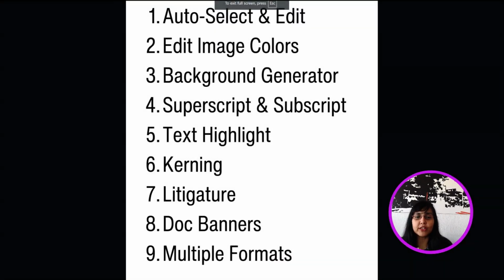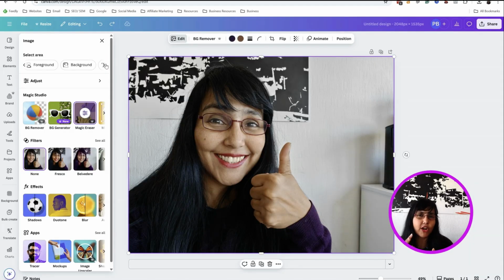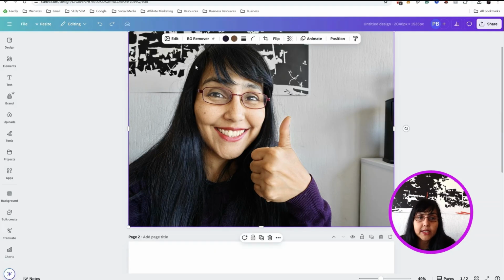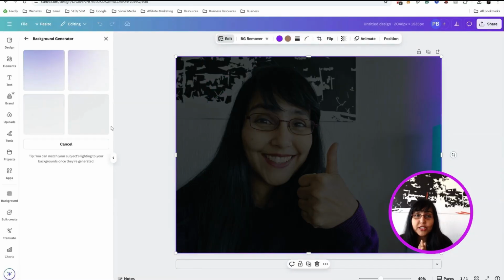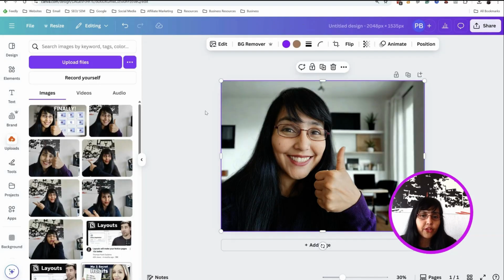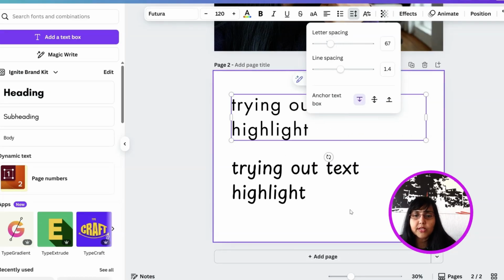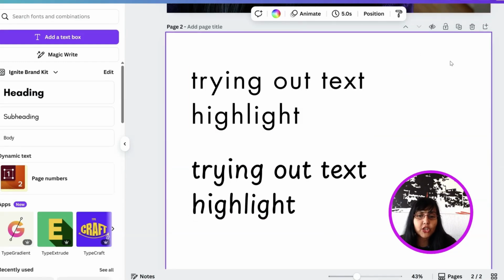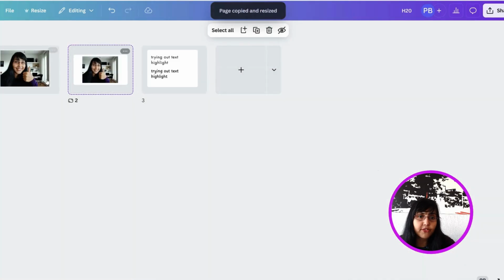Canva Just Released 9 Editing Features That Will Save You HOURS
Explore Canva's latest time-saving design features. Learn about new tools like one-click superscript/subscript, native kerning, and more!

❇️ TIMESTAMPS
00:00 Introduction: Overview of New Time-Saving Canva Features
00:00 Feature 1: Auto Select and Edit (Foreground, Background, Text)
00:02 Feature 2: Editing Image Colors
00:03 Feature 3: Background Generator (and Relight)
00:05 Feature 4: Superscript and Subscript (One-Click)
00:06 Feature 5: Kerning (Adjusting space between specific letters)
00:07 Feature 6: Ligatures (Combining specific characters elegantly)
00:07 Feature 7: Doc Banners (Setting an image as a page header)
00:08 Feature 8: Resize to Different Formats within the Same File
00:09 Conclusion and Next Video Preview

❇️ ABOUT ME
Hi, my name is Poulomi Basu, and I help businesses save time on creating their content and growing their online presence with workflows, automation, and AI.